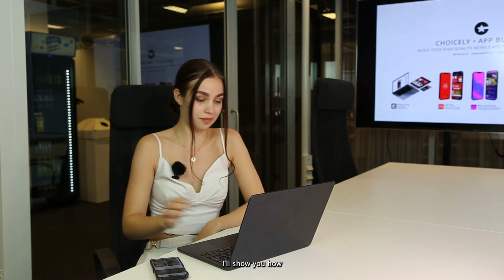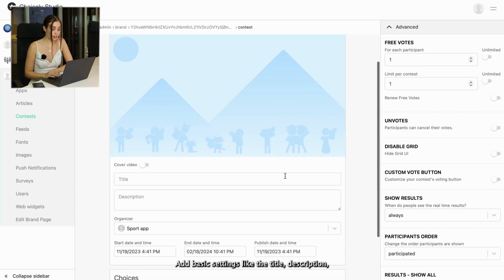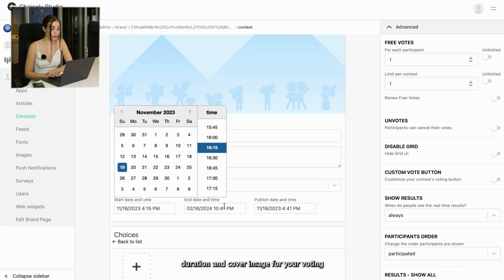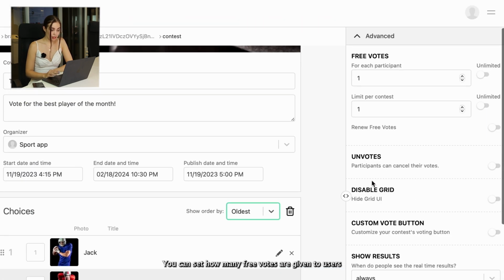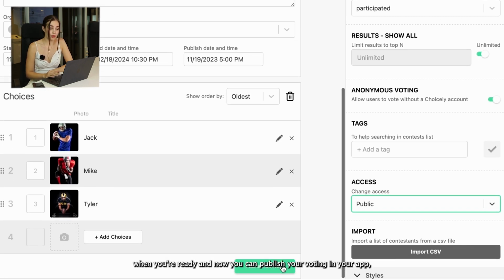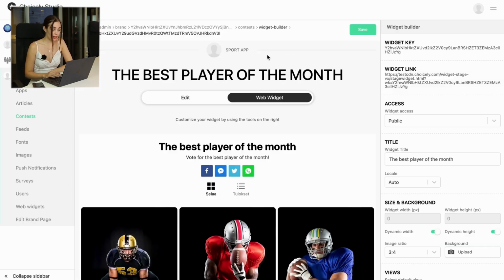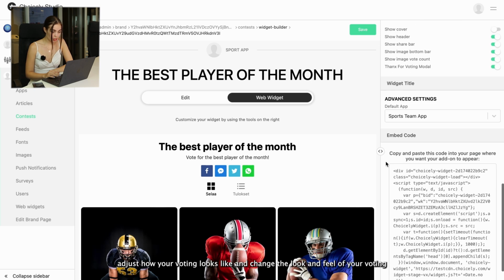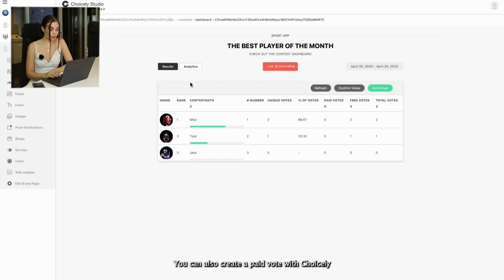How to Create a Voting with Choicely App Builder | Android & iOS App Development Tutorial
Would you like to launch a fun voting to excite your audience? 🔥

Watch this App Masterclass to learn how to create votings with the Choicely App Builder!

Our App Builder has been used to create apps for world-class brands like the Eurovision Song Contest, Miss Universe, Love Island TV Shows, and Arsenal Fan TV (AFTV).